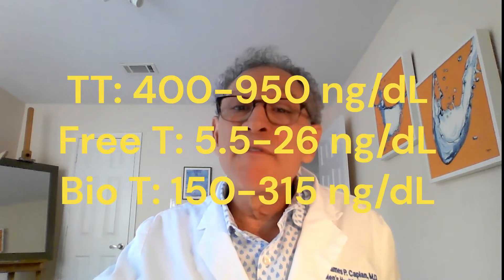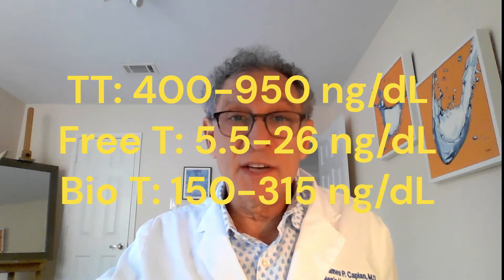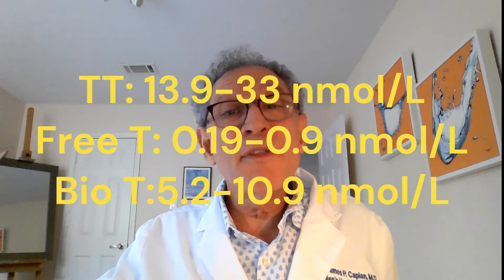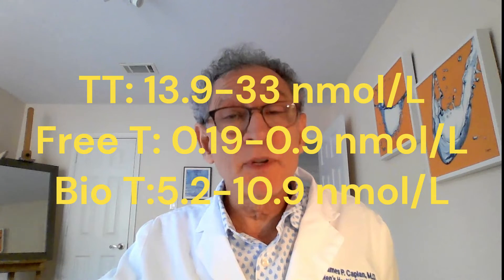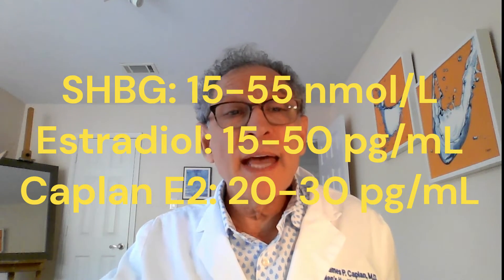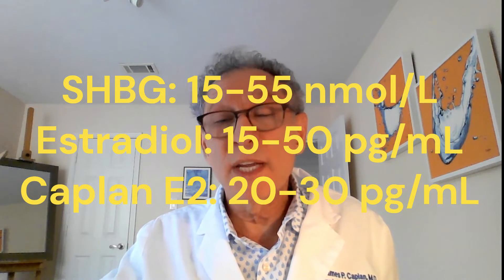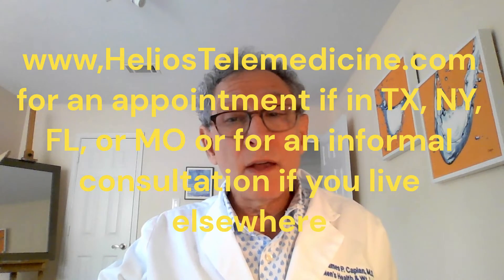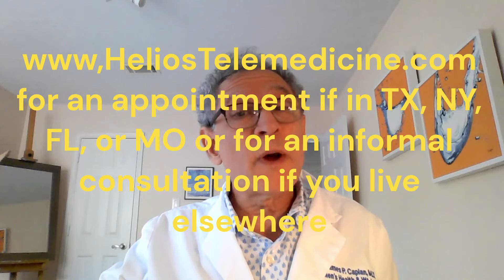Normal Testosterone Levels for Men in their 30's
My last video talked about my list of normal testosterone levels for men in their 20’s.  This time it’s the levels for men in their 30’s.  These are MY numbers based on a gestalt of numbers from about 7 different sources.  You will not find them in any other texts, journals, or websites.
We assess the three main testosterone levels when evaluating you for Low-T, Sex Hormone Binding Globulin (SHBG) and Estradiol (E2).  The normal levels for a man in his 30’s are shown below.  These numbers include about 90% of that population and are expressed in American and International Units.  Your personal normal level will be in a narrower range than those you see below.

American:
Total Testosterone: 400-950 ng/dL
Free Testosterone:  5.5-26 ng/dL
Bioavailable Testosterone:  150-315 ng/dL

International:
Total Testosterone:  13.9-33 nmol/L
Free Testosterone:  0.19-0.9    nmol/L
Bioavailable Testosterone:  5.2-10.9 nmol/L

SHBG (both):  15-55 nmol/L
Estradiol:  15-50 pg/ml, but I like to keep my patients between 20 to 30.

My next testosterone video will be for men in their 40’s.
So, click the Schedule an Appointment button on my to see me if you live in TX, NY, FL, or MO and need help with weight loss or a men’s hormone issue.  You can click there for an informal consultation from elsewhere, but I cannot form a doctor patient-relationship, order labs, or prescribe medications where I am not licensed.  Everyone is invited there to see my prior videos and blog posts.  Thanks for your time and attention.  Bye for now.